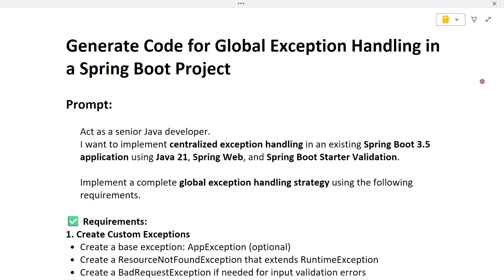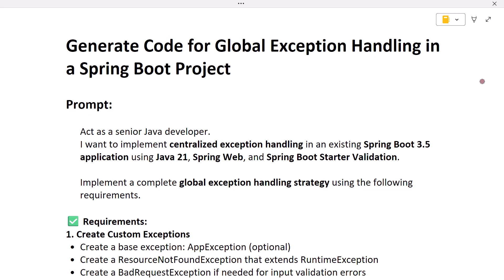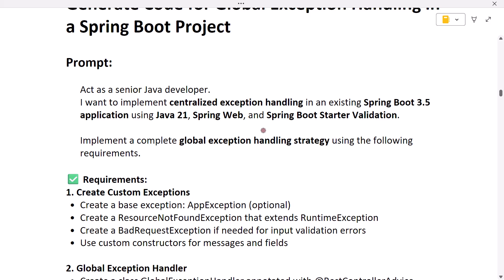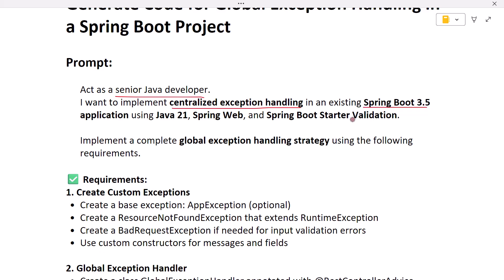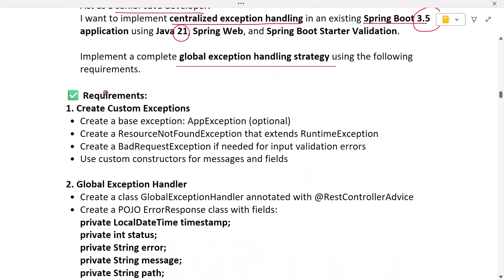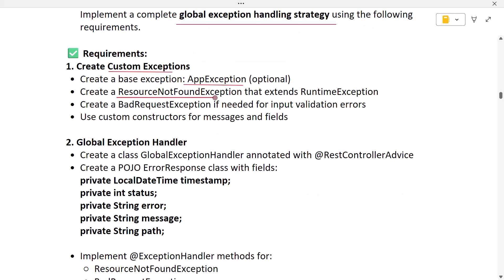ChatGPT for Java Developers: Generate Code for Global Exception Handling in a Spring Boot Project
ChatGPT for Spring Boot Java Developers: Generate Code for Global Exception Handling in a Spring Boot Project.